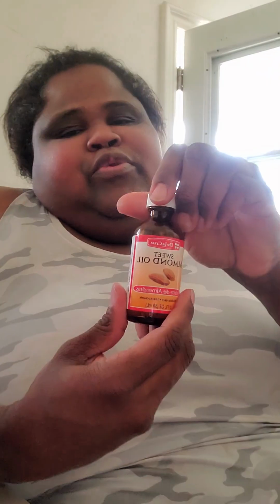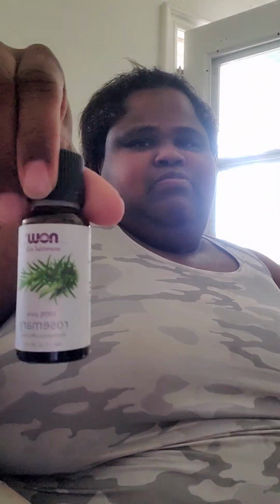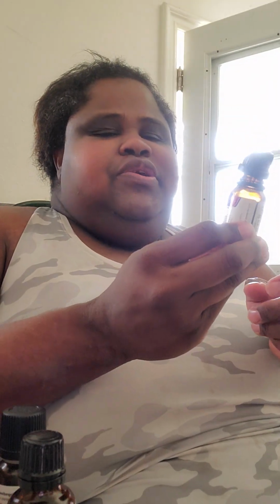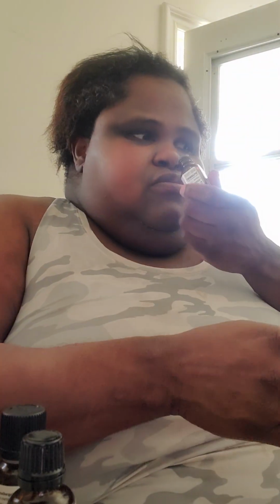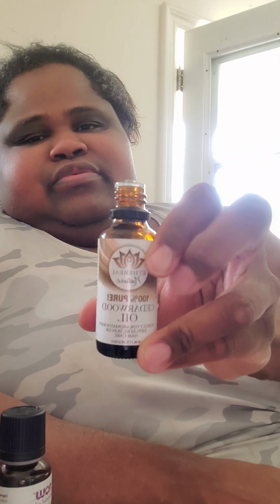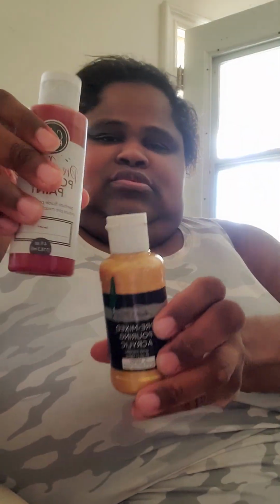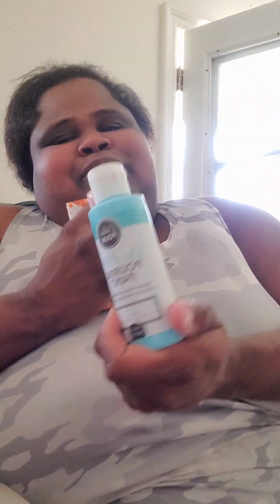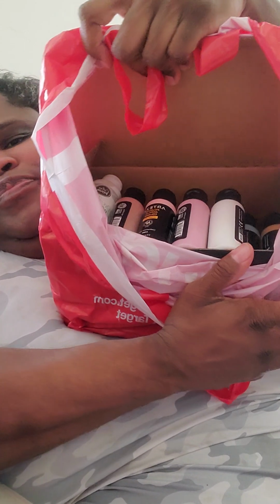making my hair butter finally 😌 & showing the 🎨 🖌 supplies I was gifted yesterday sothankful ☺️🤗